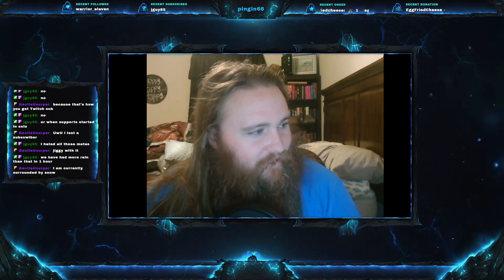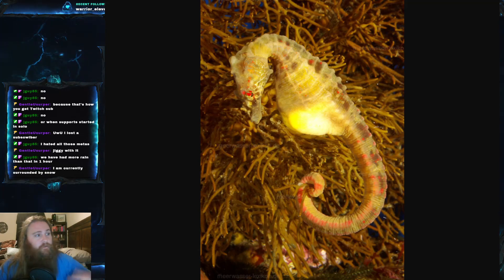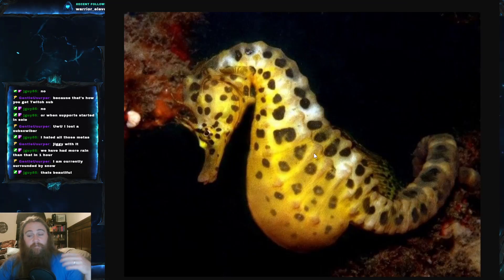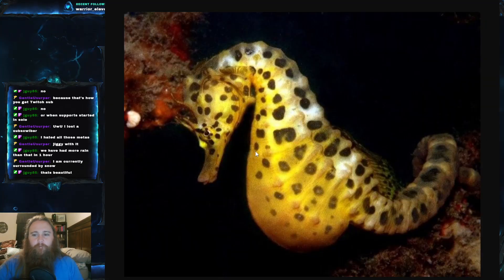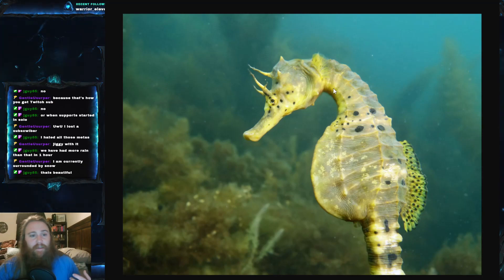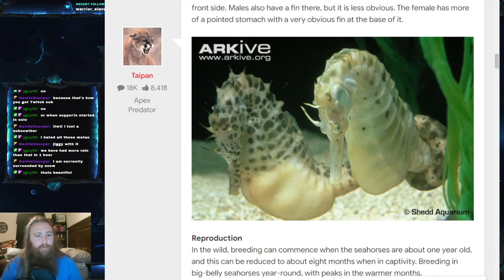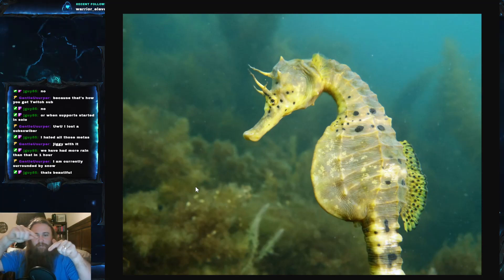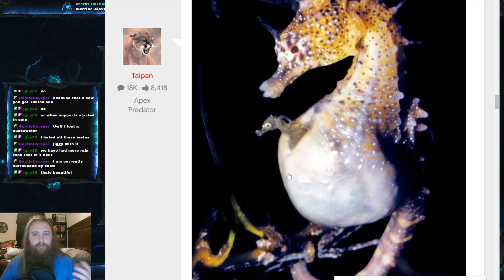Fish Friday #132 - Big Belly Seahorse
Welcome everyone to Fish Friday #132!!!  This weeks fish is the Big Belly Seahorse, the fish of amazing gastric proportions!  And please be safe out there!  If you would like to come hang out on twitch, please come